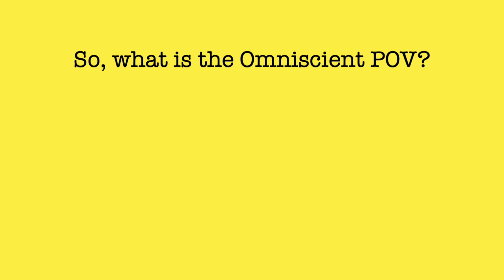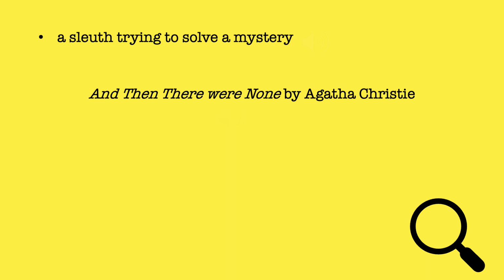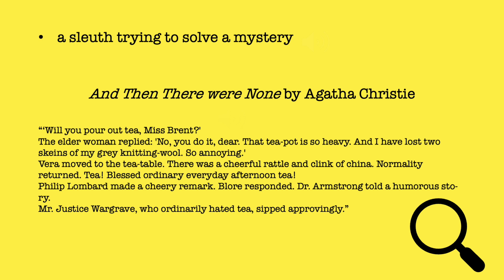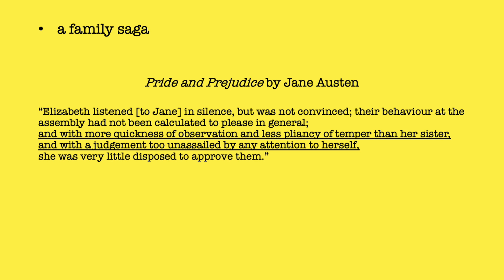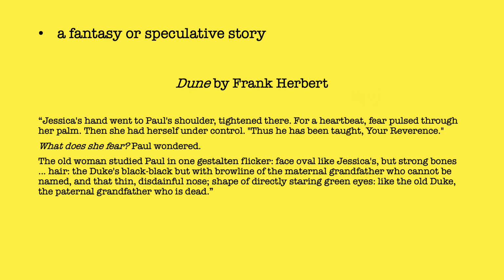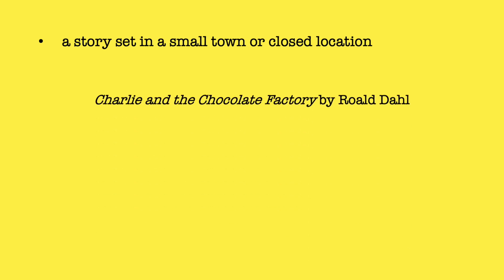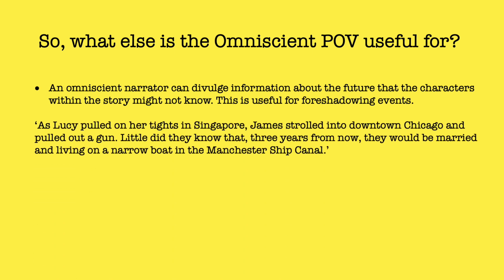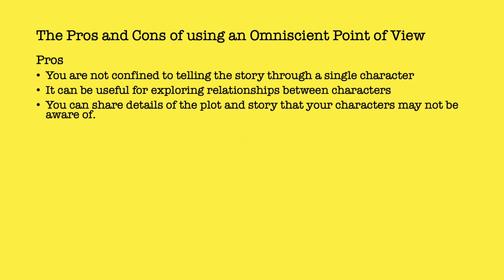Omniscient Point of View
Sue from The Writers Company talks about the Omniscient Point of View. Below is a shortened script.

So, what is the Omniscient POV?
The omniscient POV is often referred to as ‘God-like’.
The narrator, who tells the story, knows all and sees all. This includes what each character is thinking, feeling and their memories.
Sometimes the narrator remains anonymous and, in the background, other times the narrator is a character.
The easiest way to explain this POV is to give you some examples:

So, when might you use the Omniscient POV?
• Perhaps you have a sleuth trying to solve a mystery?
With the Omniscient POV, you can decide how much your characters know and this can be used to create suspense. [magnifying glass appears]

Agatha Christie's And Then There Were None, utilises this POV and as a result we know all the characters fears and dirty secrets. In addition, because the narrator, in this case, is objective (unbiased), the reader has the chance to decide themselves whether the anonymous narrator is correct in their assumptions, or not.
• Perhaps you might be writing a family saga?
The omniscient POV can be useful if you have complicated timelines and relationships. Jane Austen uses this POV in Pride and Prejudice to subtly comment on her characters.
• Perhaps you are writing a fantasy or speculative story, where more than one viewpoint might help you to world build?
Using the omniscient POV allows the author to move easily within time and space and describe the surroundings, with descriptive language only an author, rather than a character would use.
• Perhaps you are writing a story  set in a small town or other closed environment?
Using the omniscient POV allows the reader to learn about all the inhabitants, their backstories, their feelings, their thoughts and their complex relationships.

So, what else is the Omniscient POV useful for?
• An omniscient narrator can divulge information about the future that the characters within the story might not know. This is useful for foreshadowing events.
• You can even use your own voice (the authorial voice) as the narrator. Readers often presume the narrator is the author, if they’re anonymous. You might decide to make your narrator funny, or serious. However you decide to tell the story, your omniscient narrator should stay in the background

So, what are some of the pros and cons of using the Omniscient POV?
Pros
• You are not confined to telling the story through a single character
• It can be useful for exploring complicated relationships between characters
• You can share details of the plot and story that your characters may not be aware of, which can lead to suspense.
• You can move easily through time and location.

Cons
• It can be hard to achieve and lead to a feeling of head hopping if not done properly, which can be confusing for the reader
• If can feel be fragmented and unconvincing
• It can be difficult to insert tension because the narrator has access to everything
• The focus on multiple characters—their thoughts and feelings—can feel less immersive.

Why not try this point of view out for yourself?
If you need inspiration, further examples of novel that use this POV are:
Louisa May Alcott’s Little Women
Neil Gaiman’s  Stardust  [stars appear]

I hope this short video from the Writers Company has been useful. Or for information on our courses and services, go